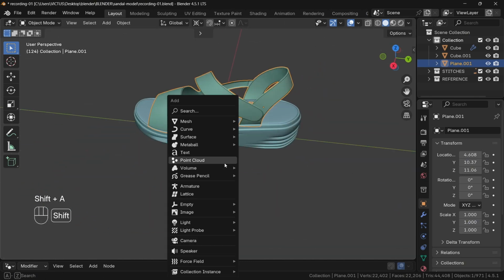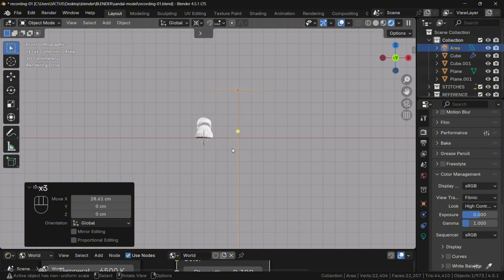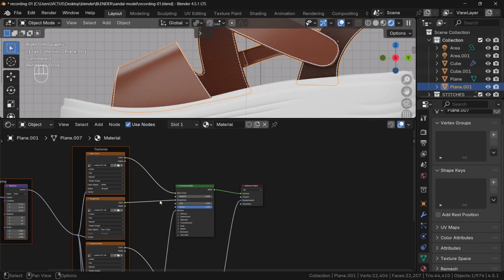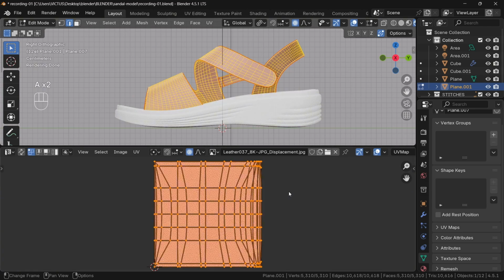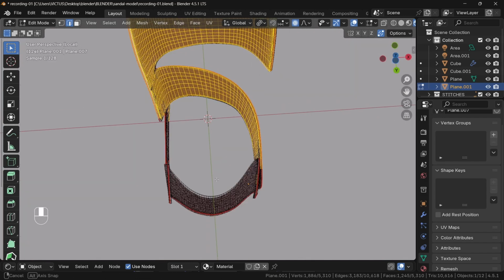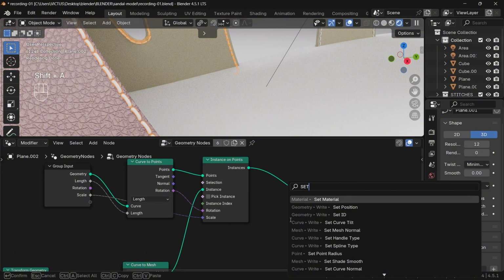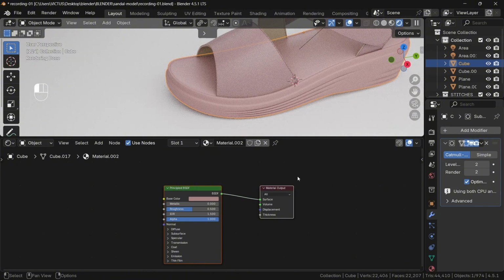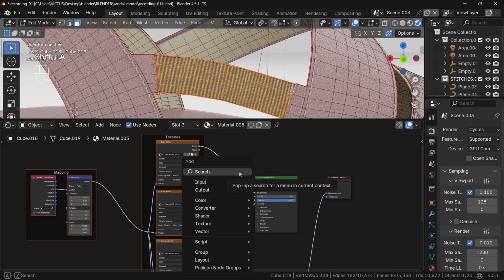Adding Materials & Textures to a Sandal Model in Blender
In this tutorial,  I go through my process of adding materials and textures to a sandal model in Blender, focusing on improving the overall look and surface detail.

Textures used in this project are sourced from  AmbientCG.